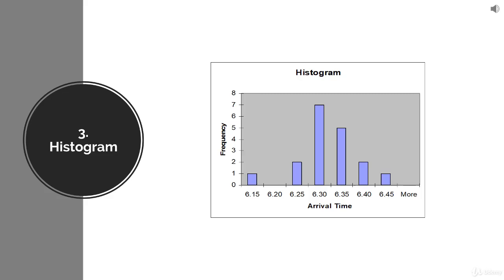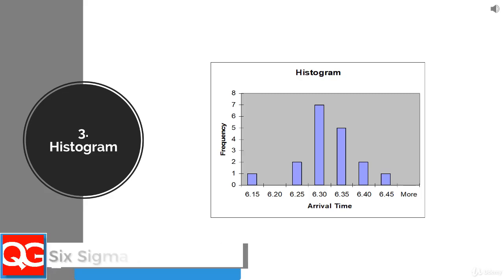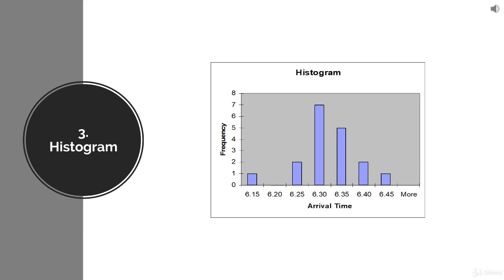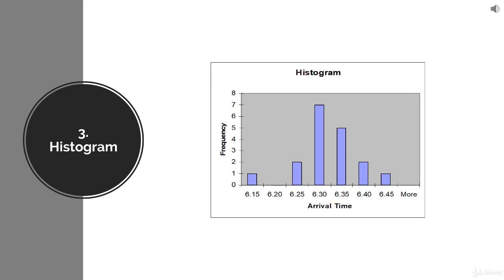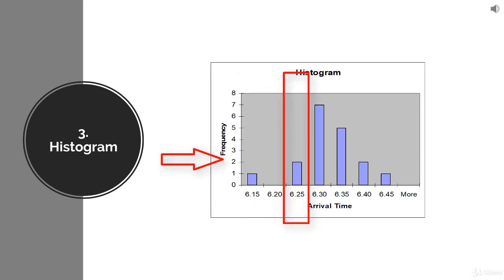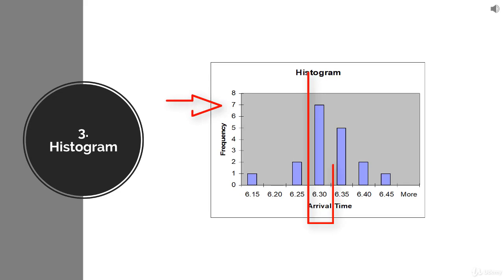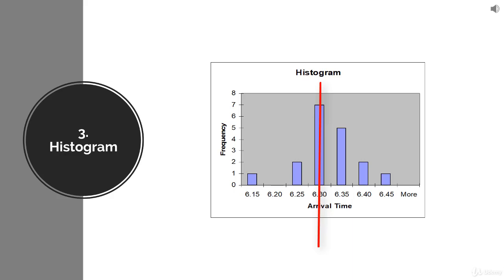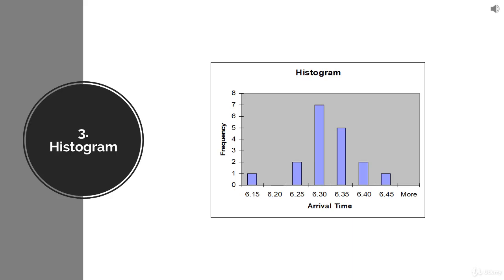Lesson 27 | Six Sigma Yellow Belt: Histogram (Example) – Quality Tool #3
Theory explains the tool, but examples show how to use it in real life. Imagine a hospital tracking patient waiting times. By plotting the data into a Histogram, they see that most patients wait between 10–15 minutes, but a few wait much longer. This clear picture guides improvement efforts.

In this session, we walk through a practical example of a Histogram — showing how to build, interpret, and apply it to real-world data.

✅ What you’ll learn in this lesson:

How to create a Histogram step by step

How to interpret Histogram patterns (normal distribution, skewed, bimodal, etc.)

A practical example of process data turned into a Histogram

Why Histograms are useful for analyzing variation and trends

How Histograms connect with other Six Sigma quality tools

This lesson is part of the complete Six Sigma Yellow Belt Course playlist by Sandeep Kumar, covering DMAIC phases, Lean principles, and detailed theory + examples of the Seven Quality Tools.

Whether you’re measuring defects, analyzing times, or studying variation in any process, this Histogram example will help you put the tool into action.

👍 Like if you prefer data explained visually.
💬 Comment: What kind of data in your work would you like to see as a Histogram?